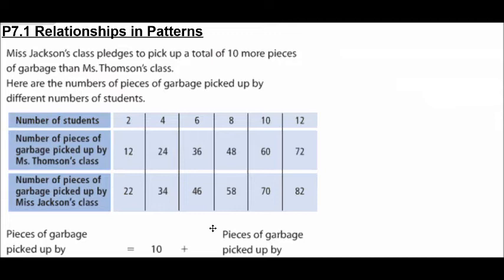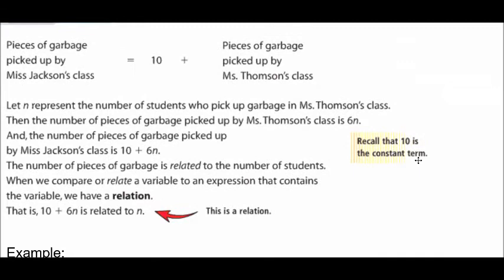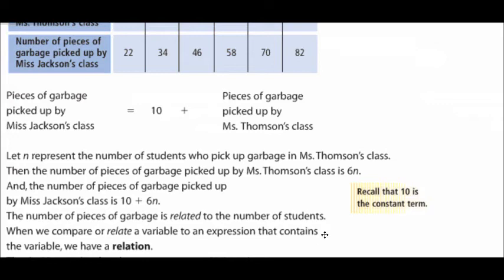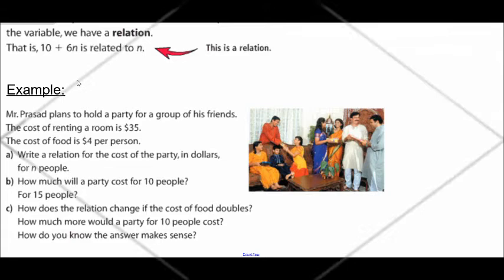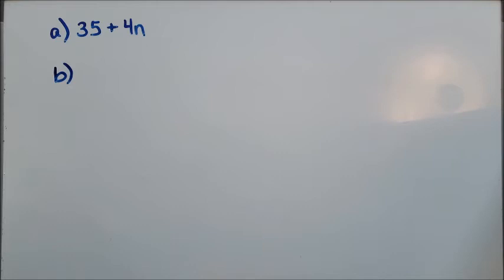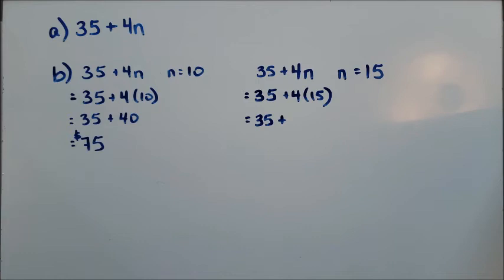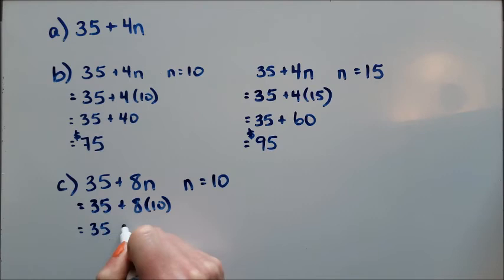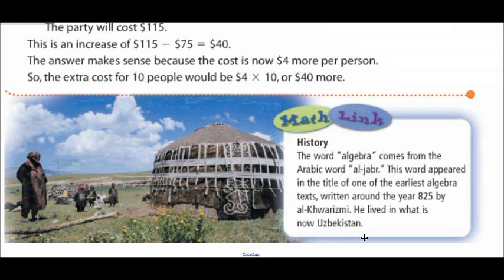P7.1 Relationships in Patterns